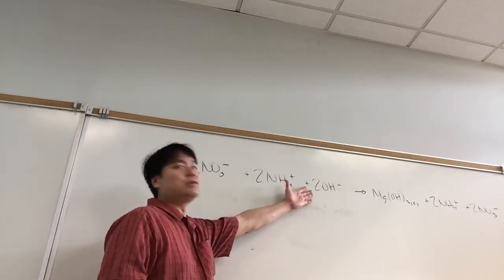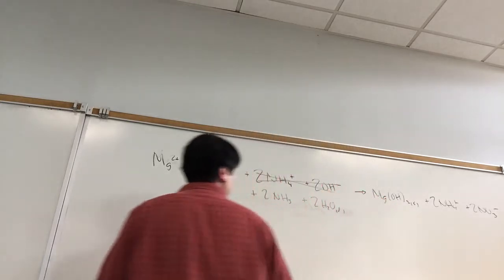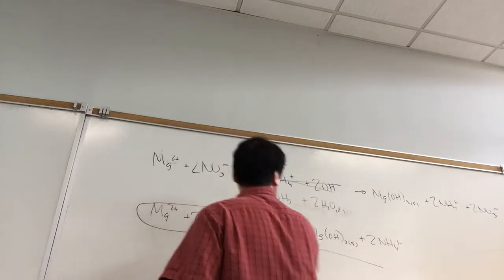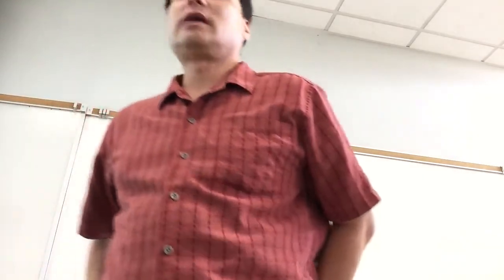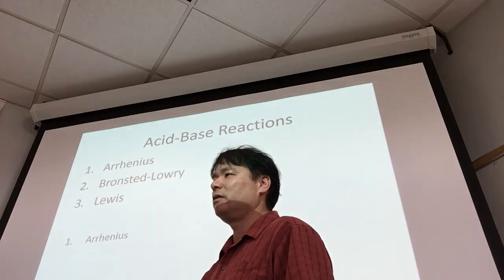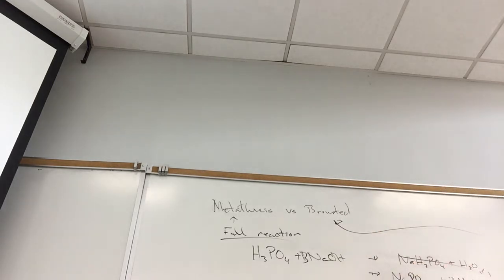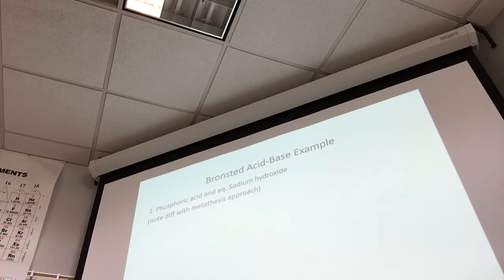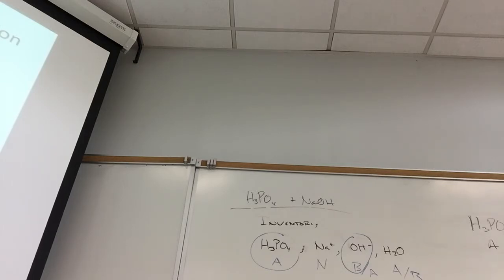Chem 1B 1242 012016 B